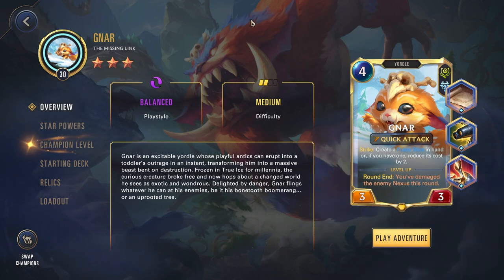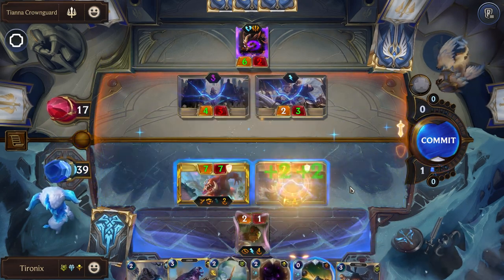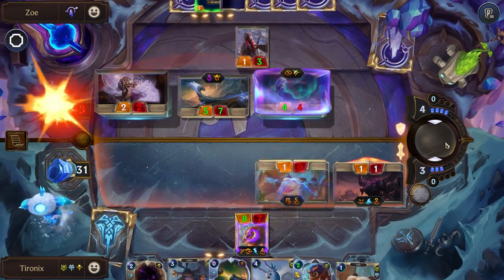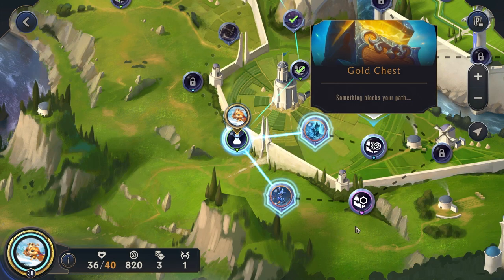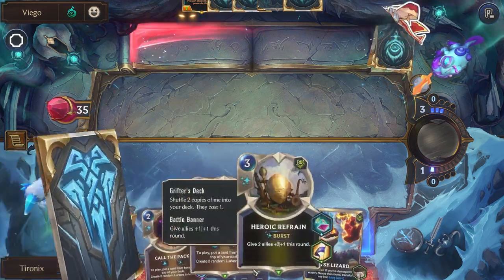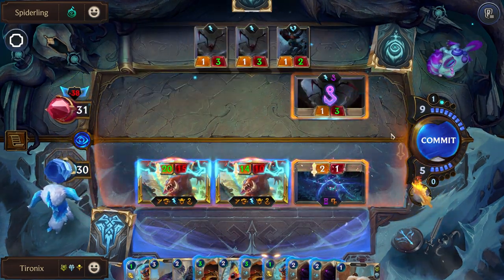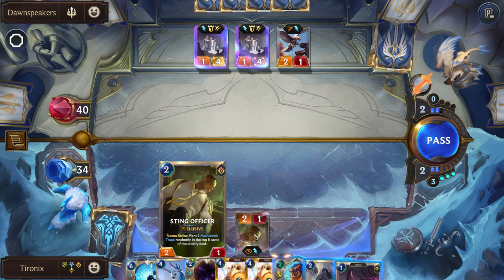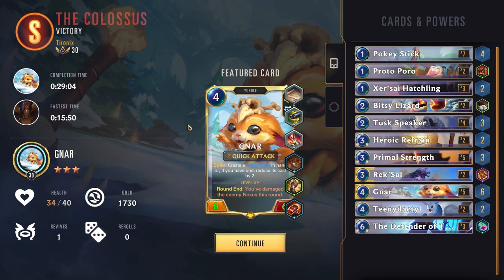Max Level Gnar Gameplay